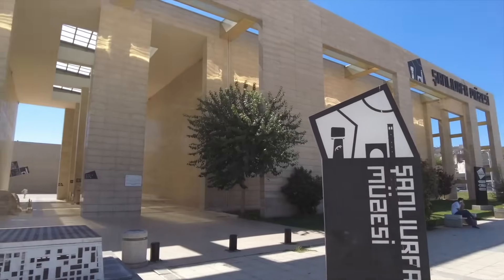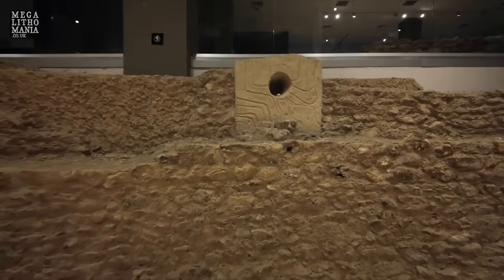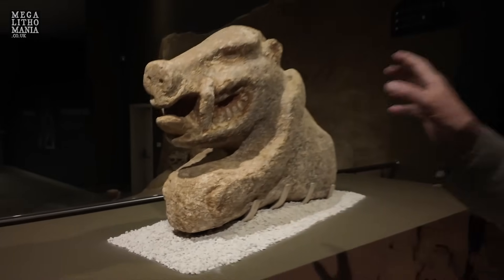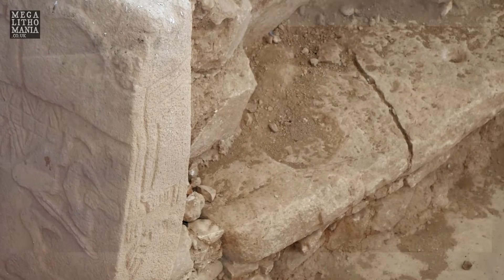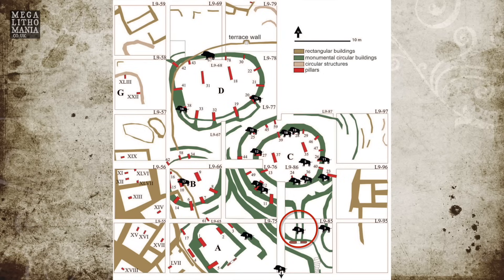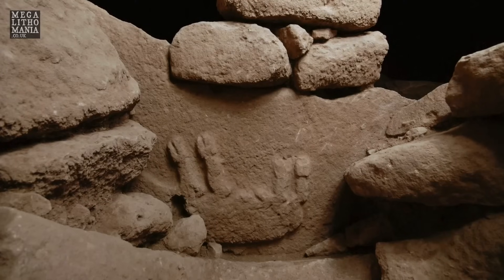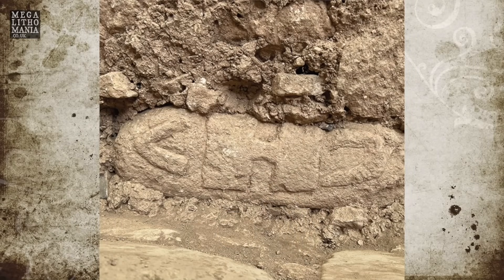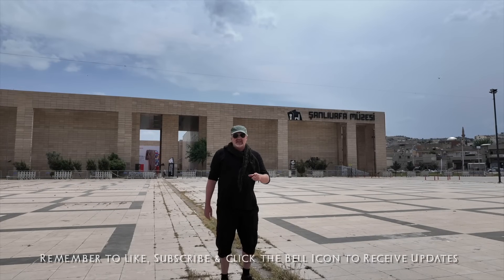Göbekli Tepe's Stunning New Discoveries 2024 | Taş Tepeler Update | Megalithomania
Explore Armenia and Turkiye in May 2026 including Göbekli Tepe, Karahan Tepe, Karahunge and more. Get a $200 discount for a limited time.   The archaeological dig at Göbekli Tepe in southeast Turkey is revealing many more remarkable discoveries dating back nearly 12,000 years. Hugh Newman takes a look at what has recently been put on display at Şanlıurfa Museum, and is joined by Andrew Collins to discuss the huge boar statue that has red, white and black pigments on it. Hugh also takes a look at a new academic paper from the site manager Dr. Lee Clare which details new finds published for the first time (in August 2024). Hugh also finds a possible winter solstice alignment in Enclosure D based on these new discoveries.

Article info: Clare, L. (2024). Inspired individuals and charismatic leaders: Hunter-gatherer crisis and the rise and fall of invisible decision-makers at Göbeklitepe. Documenta Praehistorica, 51, 2-39.